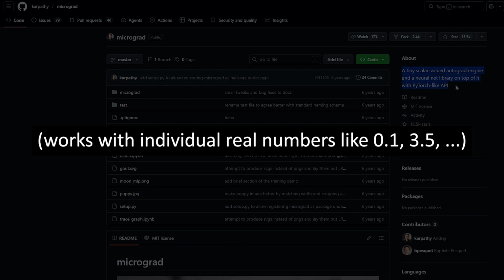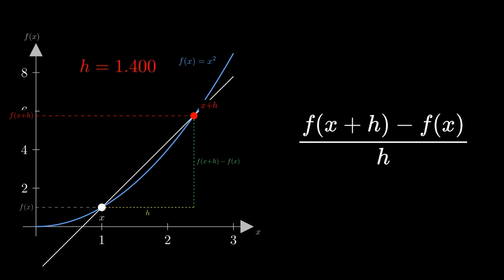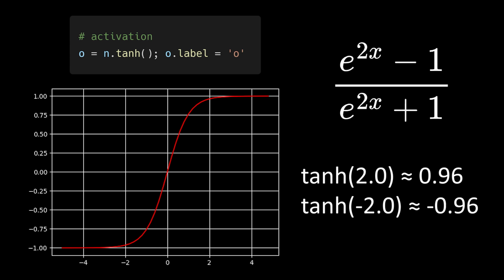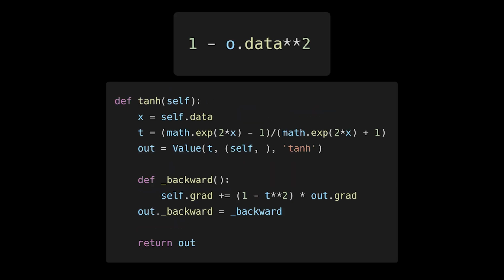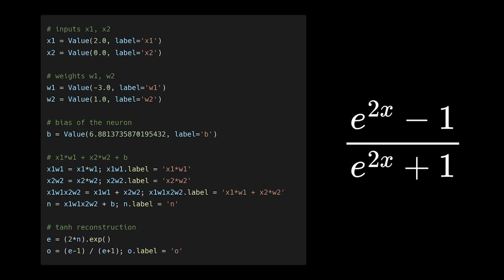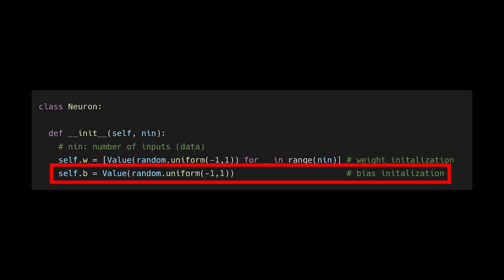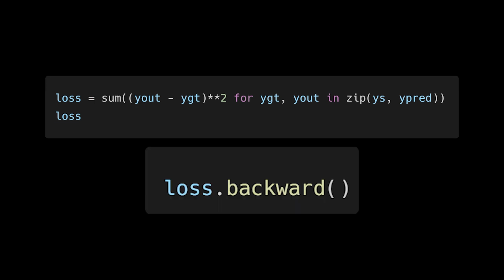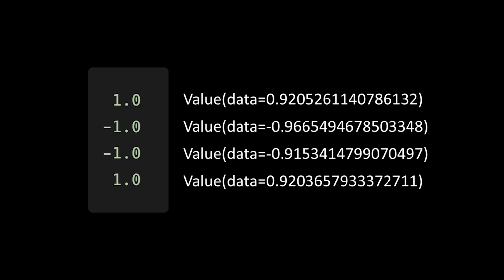Karpathy's Micrograd Speedrun in under 20 Minutes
A fast-paced walkthrough of Andrej Karpathy's micrograd - covering derivatives, backpropagation, and building a neural network from scratch in Python

Ambient music: ‪@Zerofuturism